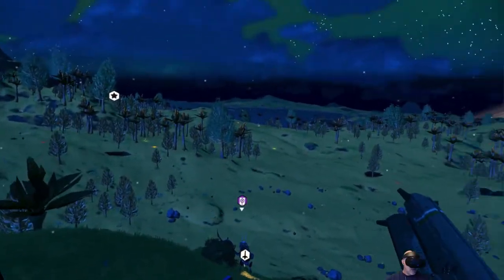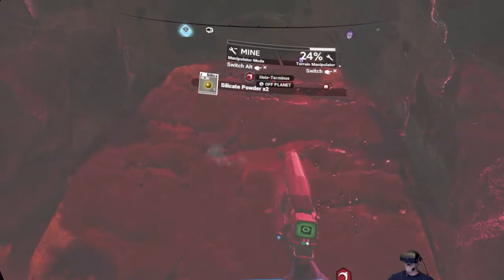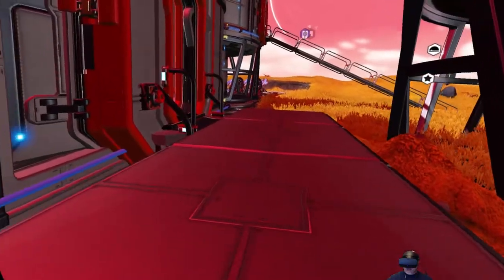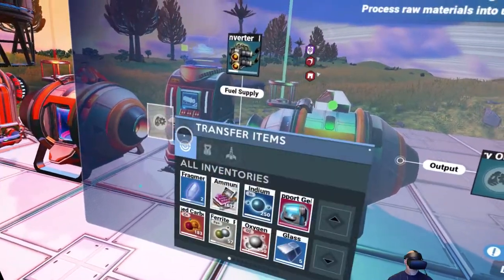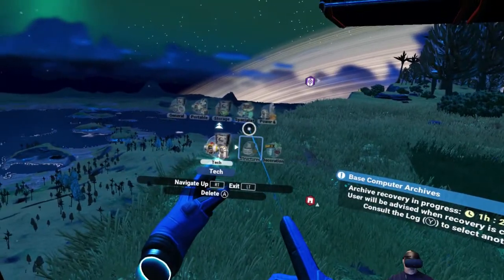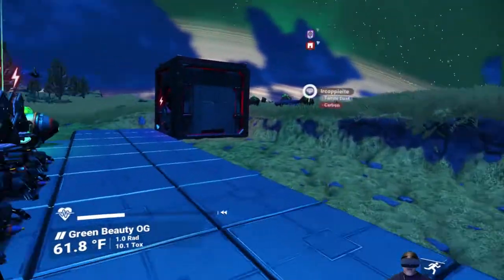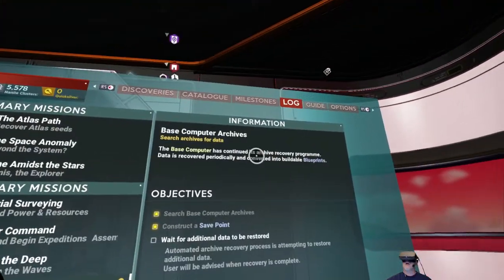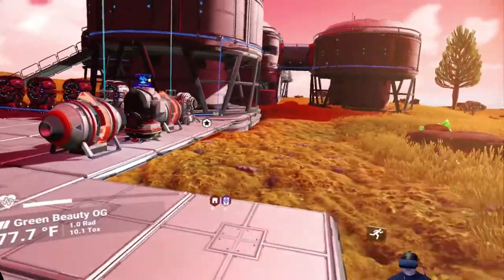No Man's Sky Beyond Survival Mode PC VR Oculus Rift S | E26- Cliff Side Overlook